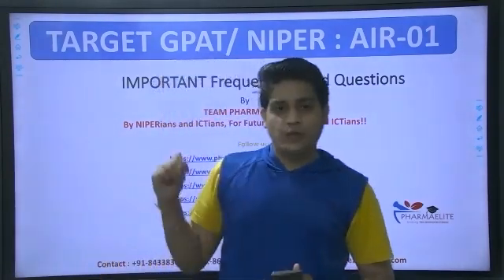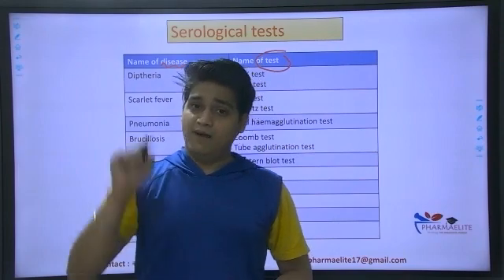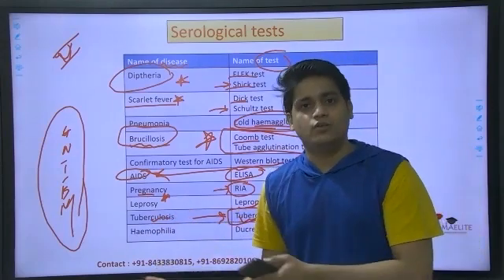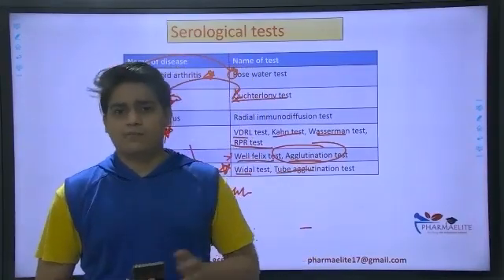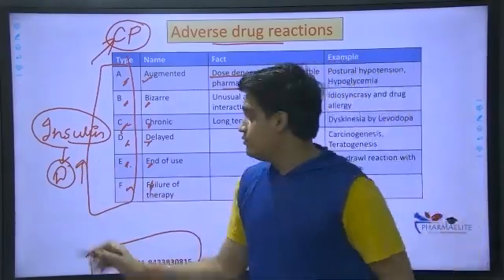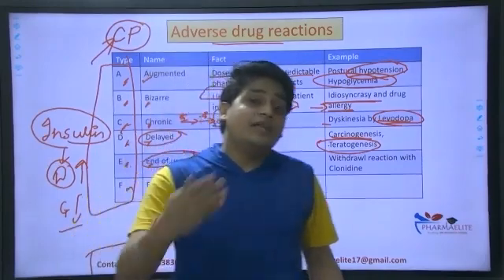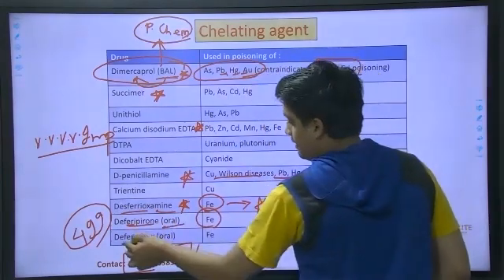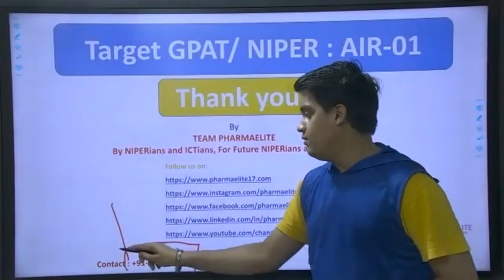GPAT/ NIPER FREQUENTLY ASKED QUESTIONS : PART- VI by PHARMAELITE || +91-8433830815